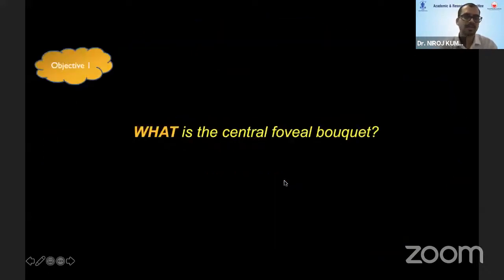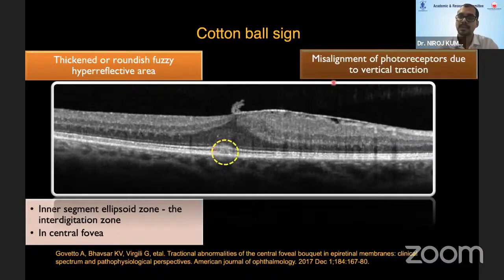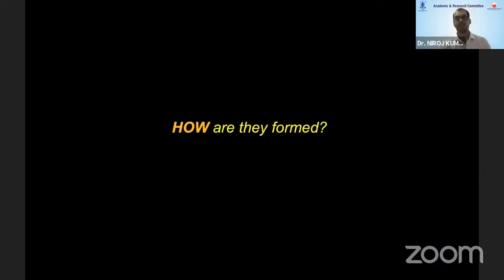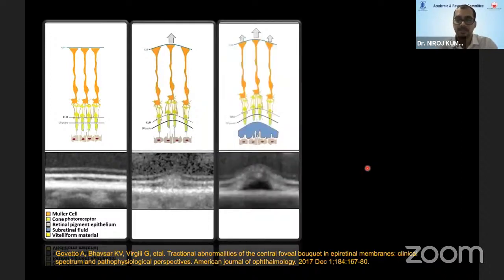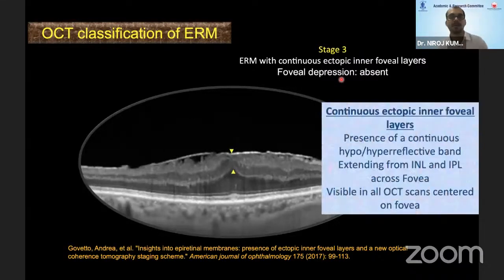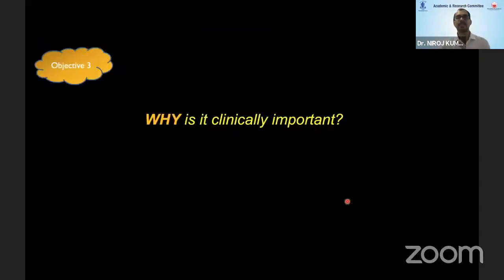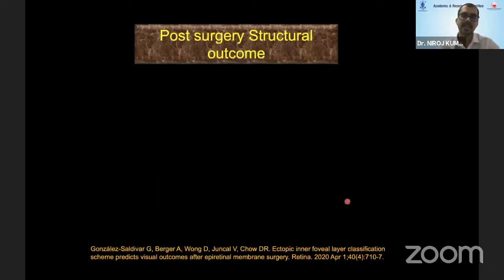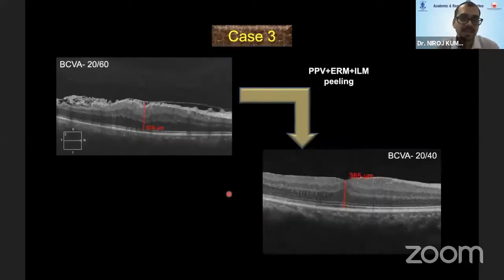AIOS ARC Enhancing Concepts OCT & OCT... Dr NIROJ KUMAR SAHOO